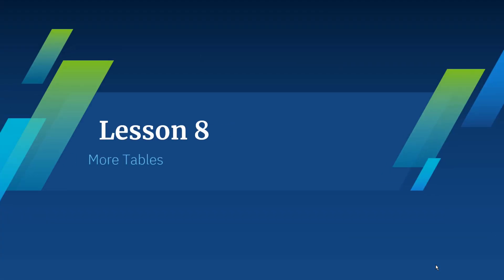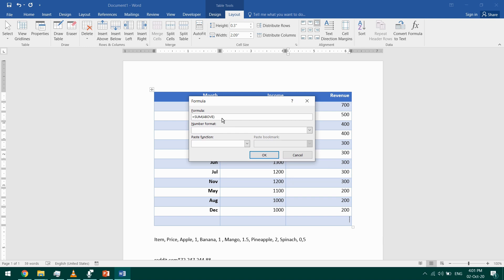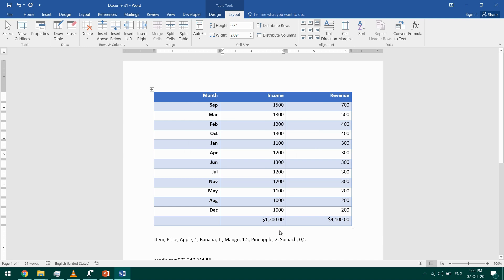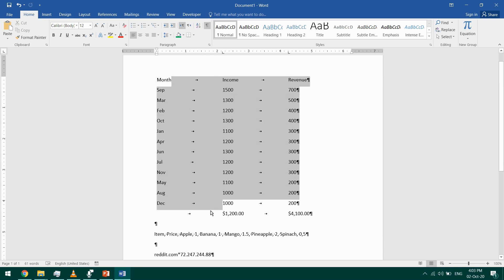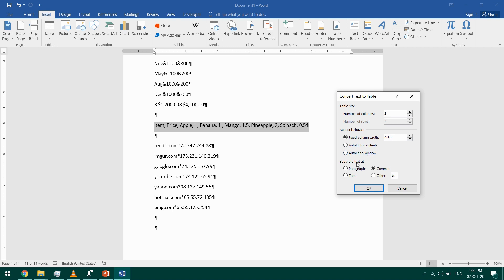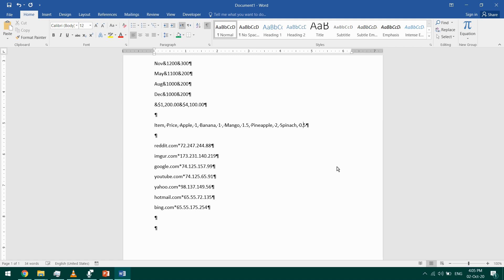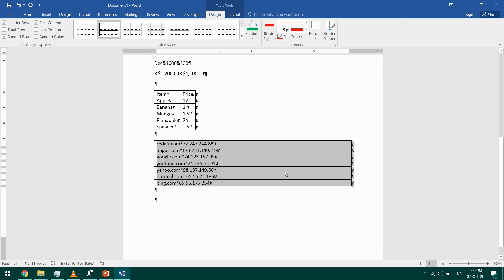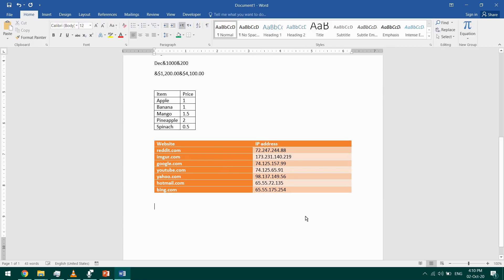Microsoft Word Course - Lesson 8 - More tables - Formulas - Table to Text - Text to Table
In this video we go briefly over using formulas in tables. Moreover, we see how to convert a table into text and vice versa.